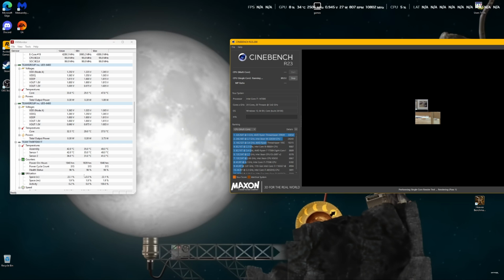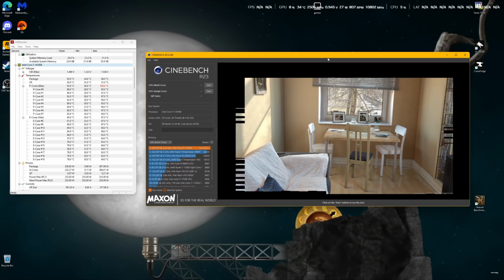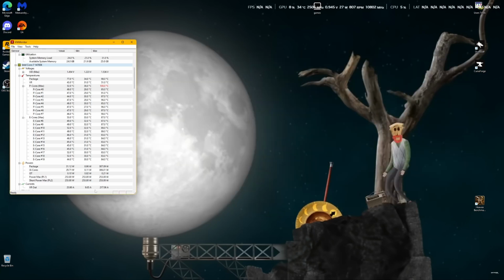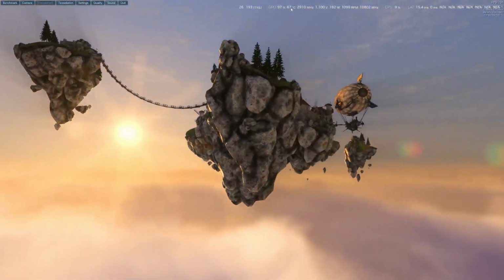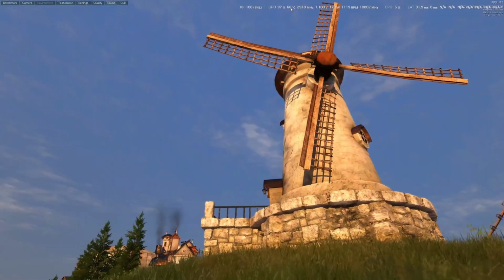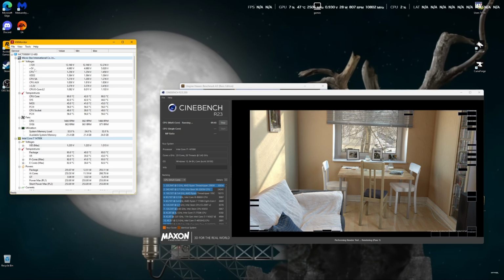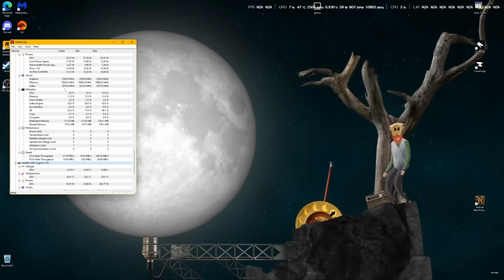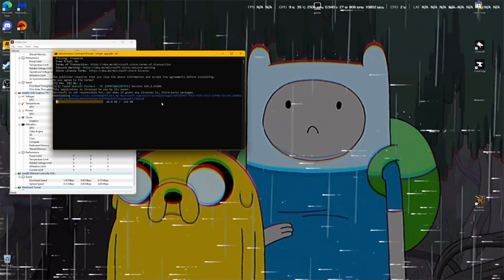how to fix windows 11 crashing or stability